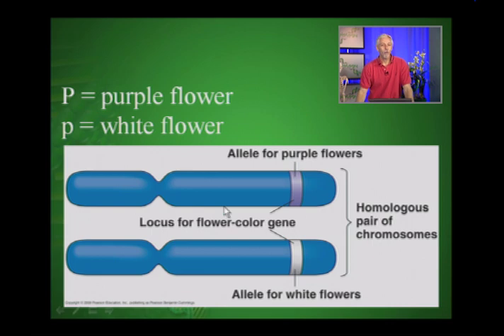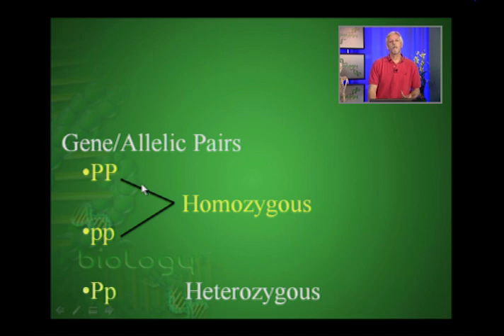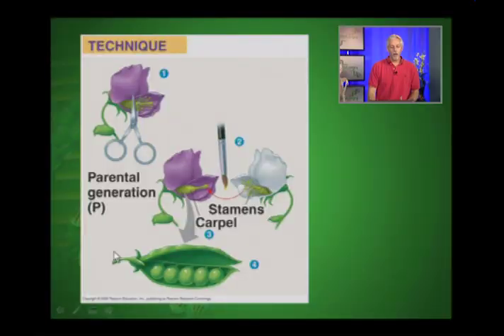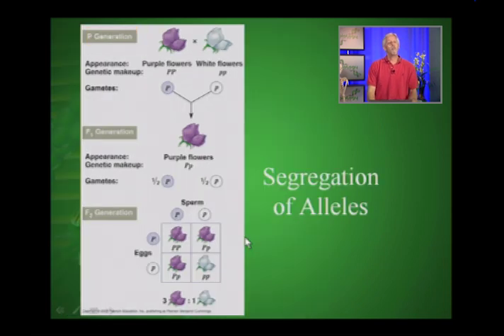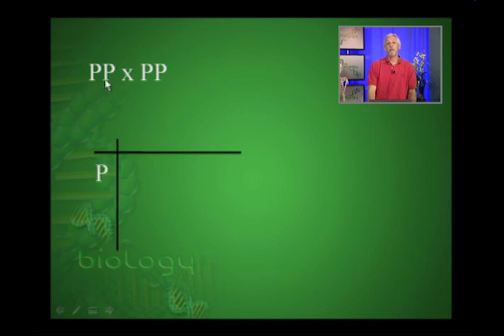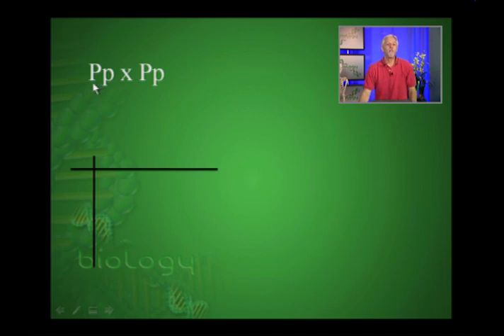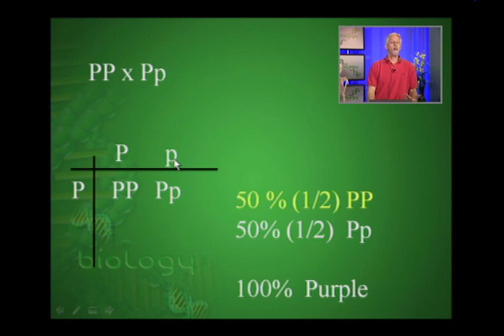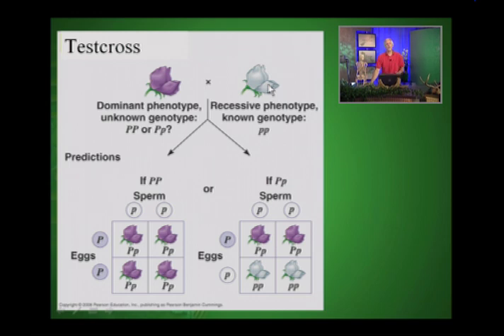Biology: The Fabric of Life - Module 18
Mendel and Single Trait Inheritance